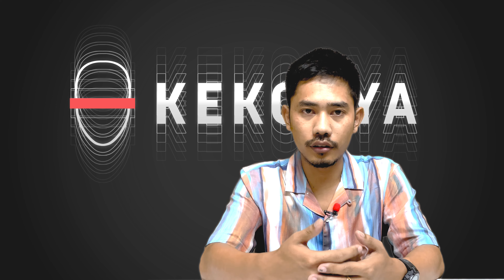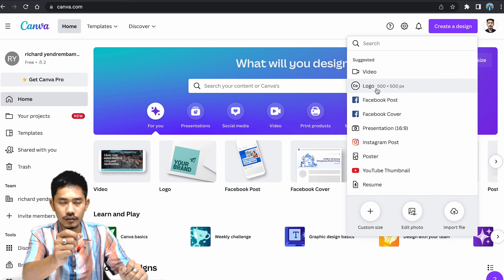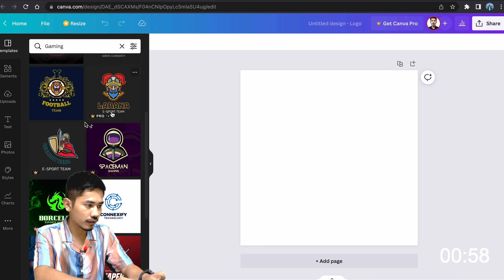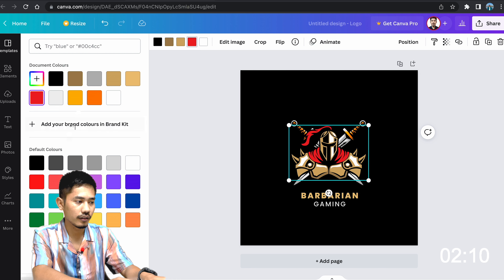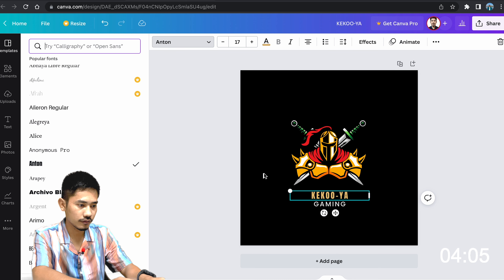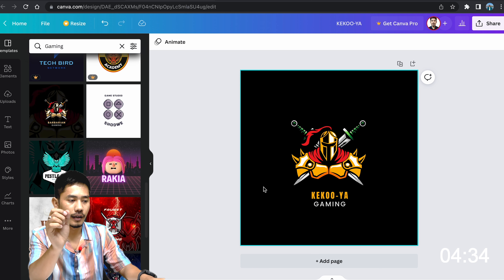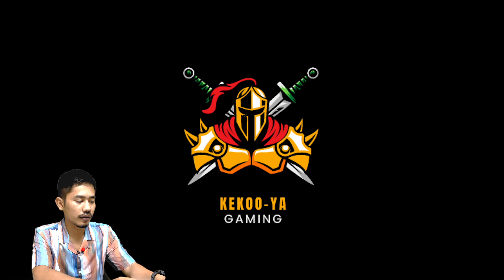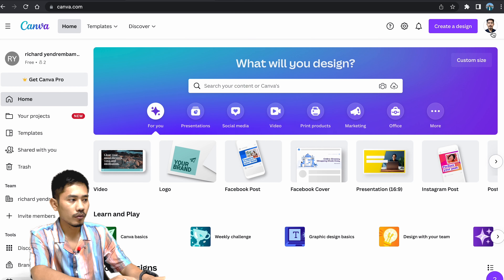LOGO KARAMNA DESIGN TWGANI | IN 5 MINITUES | Manipuri | Logo Design Tutorial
LOGO se karam na 5 minutes ta DESIGN twgani hybagi matangda semjabani. CANVA hyriba website c gi matengna akhoina logo yam athuba matam da semba yai. Hyriba LOGO Design ashi, Akhoina OFFICIAL oina di sijinnabiganu.